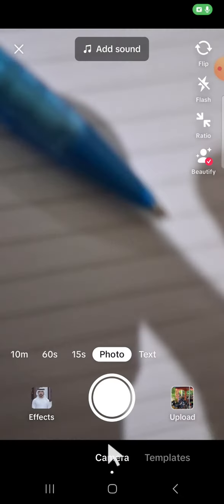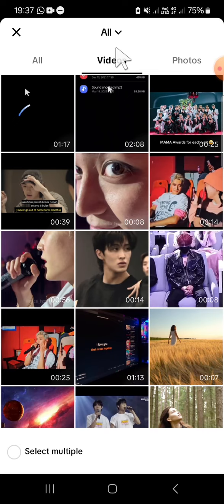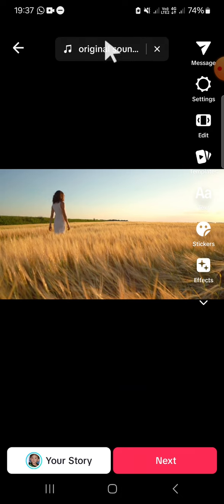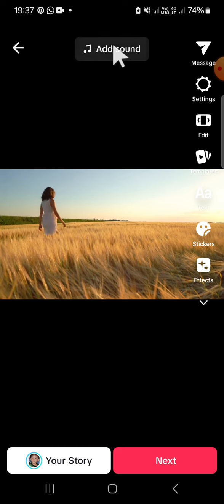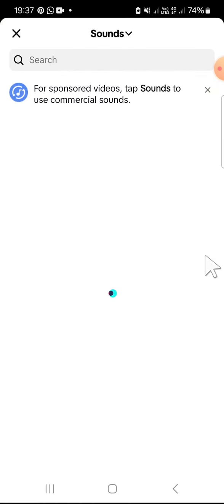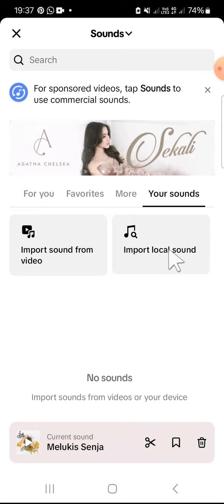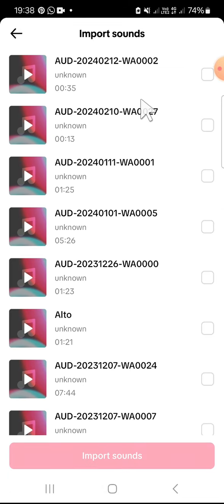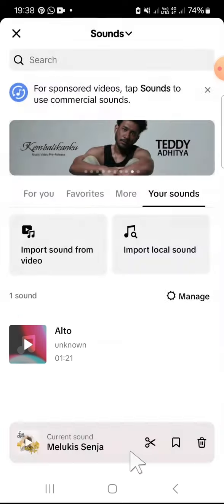❤ SKILL BUILDER: HOW TO ADD YOUR OWN MUSIC TO TIKTOK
Are you ready to add a personal touch to your TikTok videos with your favorite tunes? In this tutorial, we'll show you how to easily add your own music to TikTok, allowing you to create unique and captivating content that stands out from the crowd. Customizing your TikTok videos with your own music not only enhances the overall vibe but also adds a personal touch that resonates with your audience. Whether you're showcasing your dance moves, sharing a comedic moment, or crafting a tutorial, the right music can take your content to the next level.